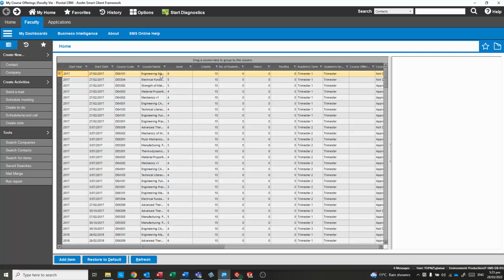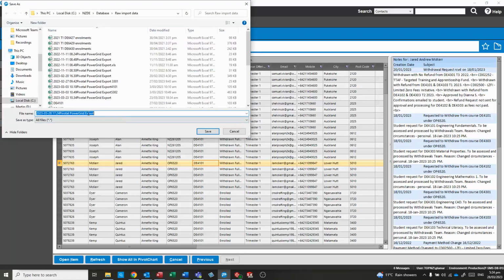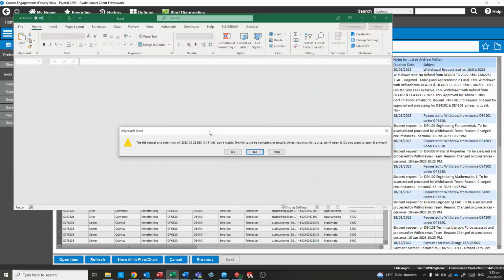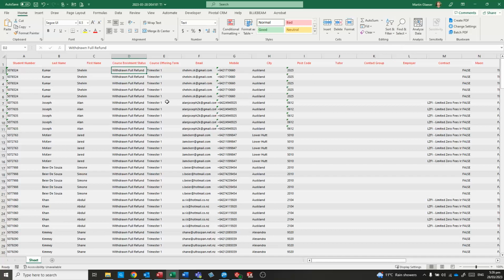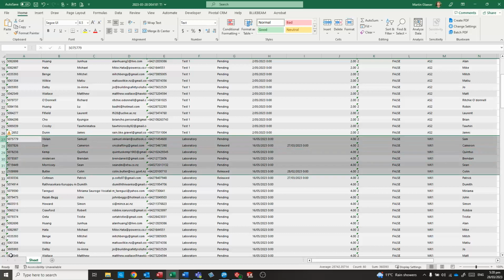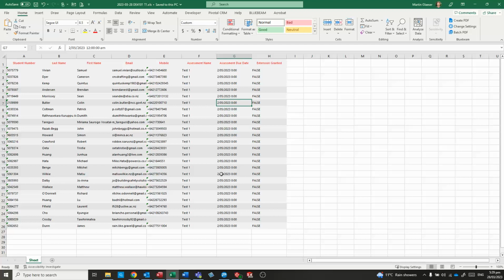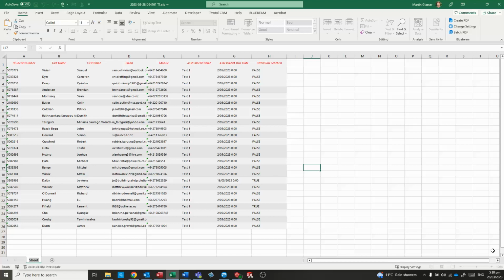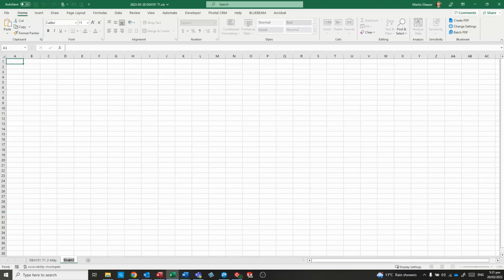Create Test Spreadsheet from Pivotal